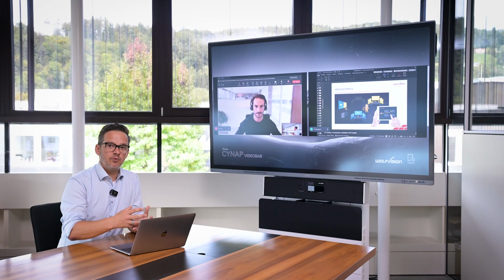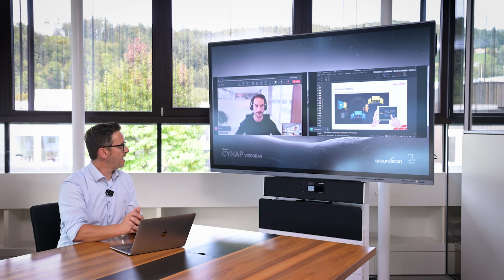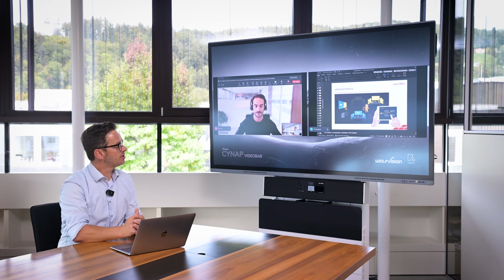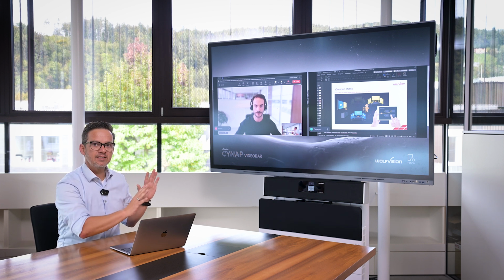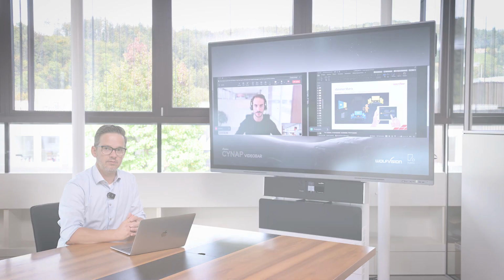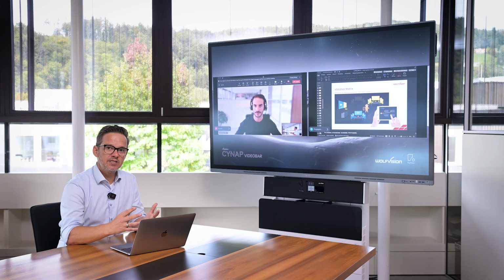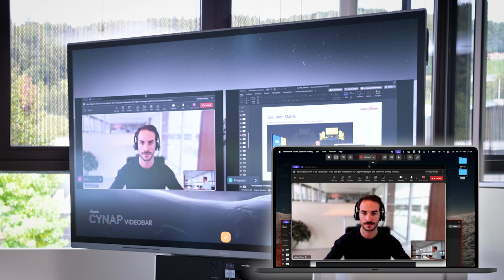Enhanced BYOM Web Conferencing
Discover all the functions of the WolfVision Cynap systems! With our “Insights” training videos you will learn how to present wirelessly, use the whiteboard, play documents & media and more with the Cynap systems. These videos will help you to easily understand our systems.